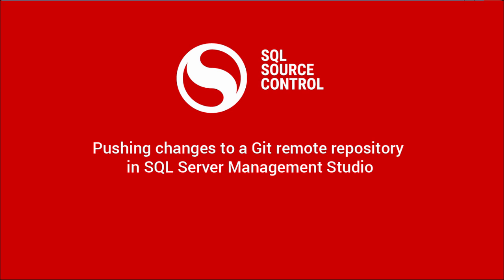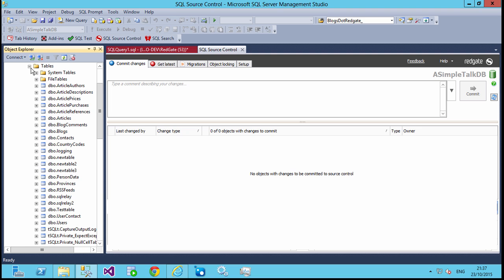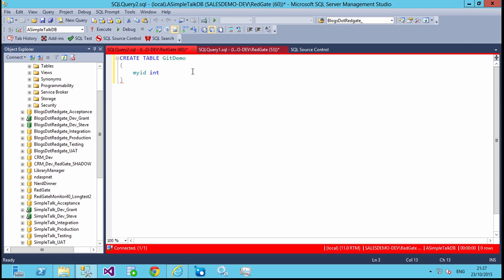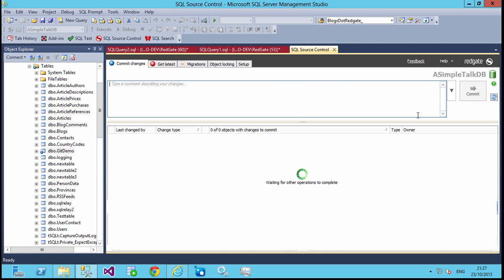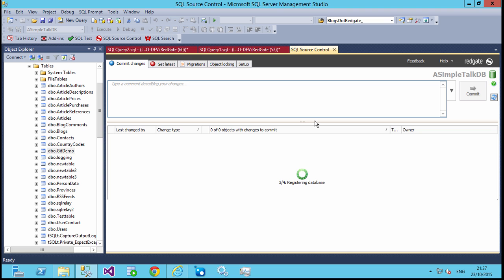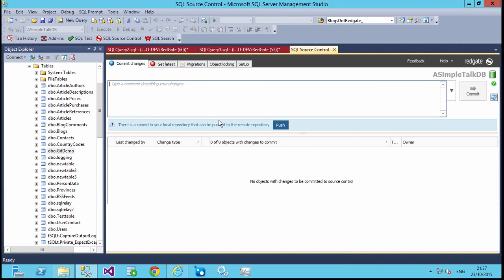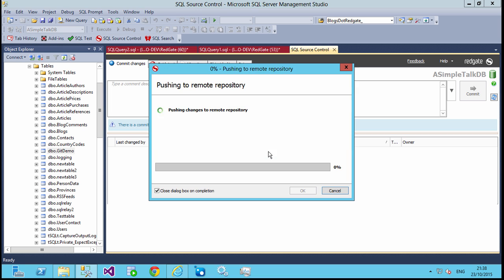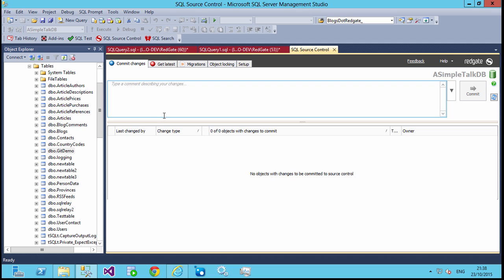Using SQL Server Management Studio to Push Changes to a Git Remote Repository | Redgate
SQL Server MVP Steve Jones shows how to push changes to a Git remote repository straight from SQL Server Management Studio using Redgate's SQL Source Control.

SQL Source Control is an add-in for Management Studio that lets you version control your database with your existing version control system.

Version control schemas and reference data, roll back changes and maintain the referential integrity of your database. Solve other database challenges like deploying without losing data.

And because it works with the tools you already use, it's an easy setup.

- Plugs into SQL Server Management Studio
- Version control your schemas and static data
- See who made what changes, when, and why